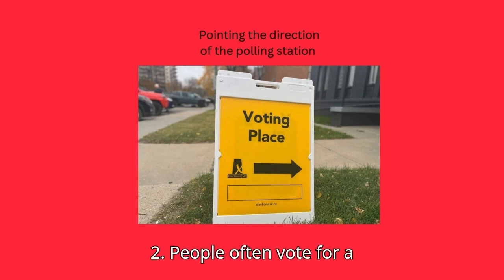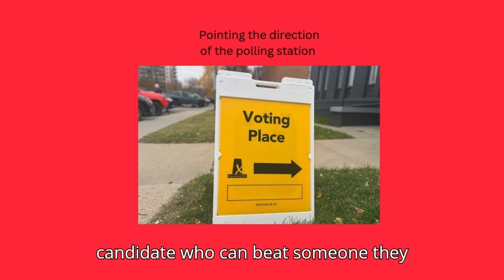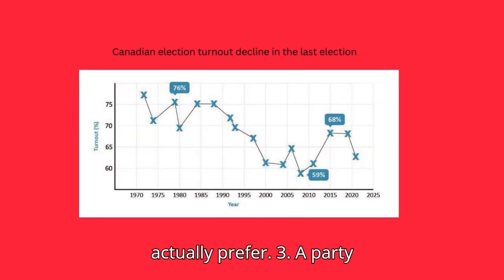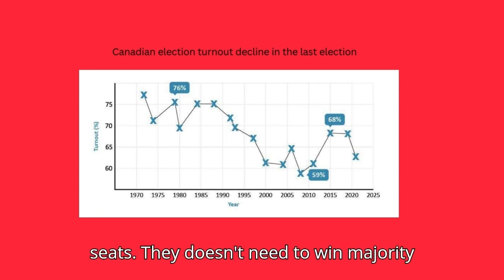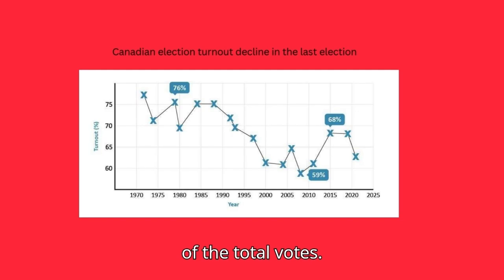All about election topic 1: Canadian election